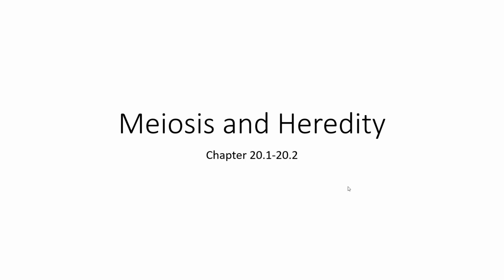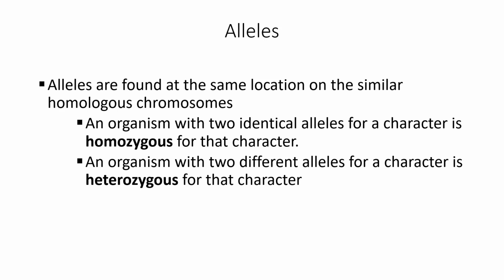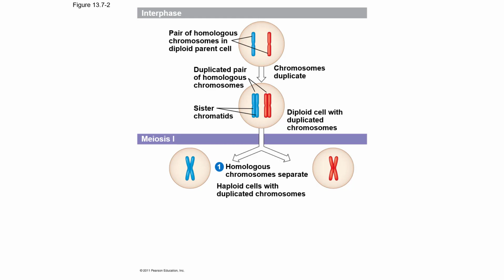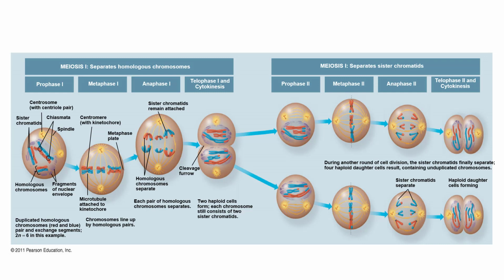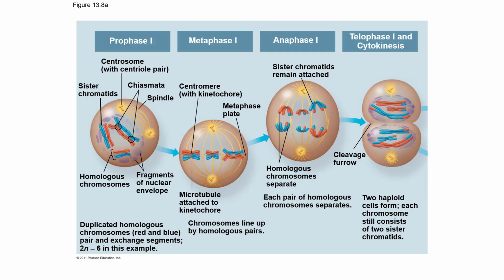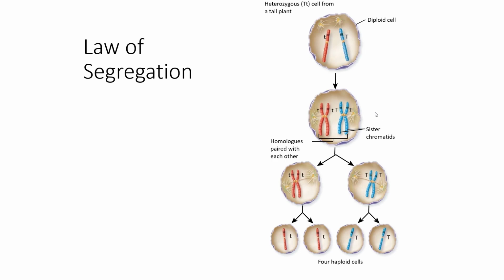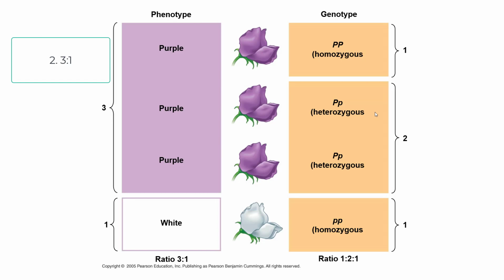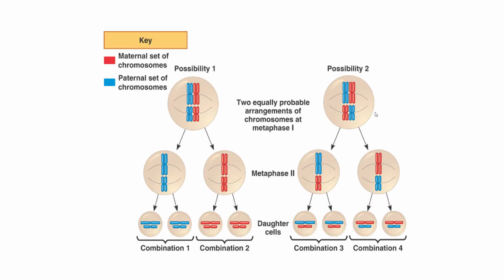Bio121 Lecture 24 Meiosis and Heredity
Track the homologues and sister chromatids.